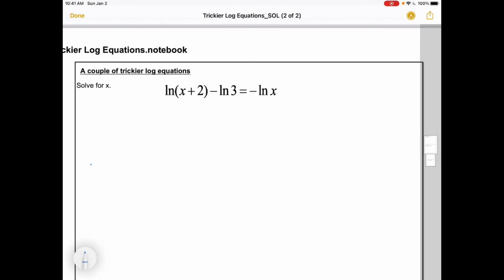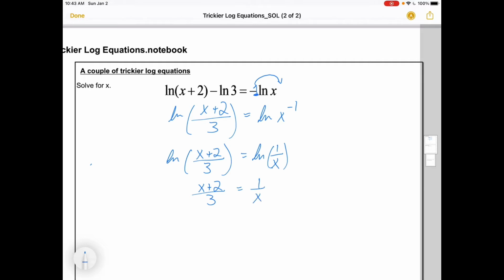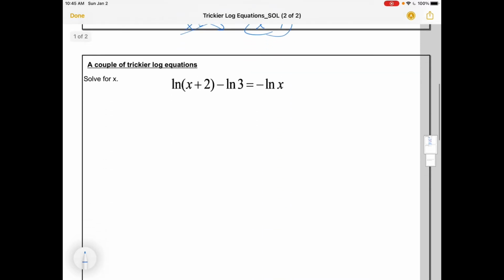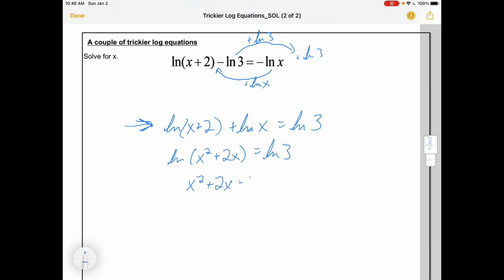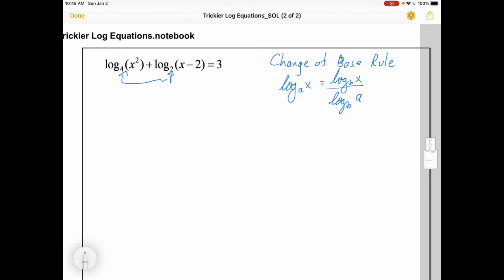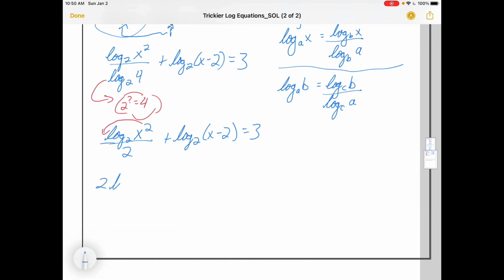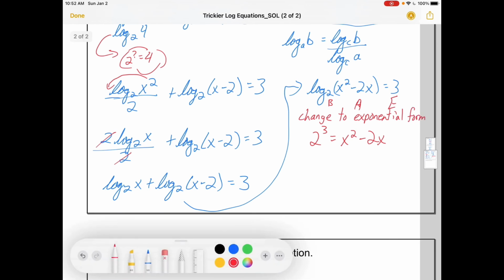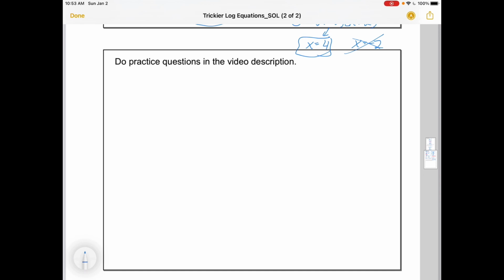Math AA SL: Trickier Log Equations